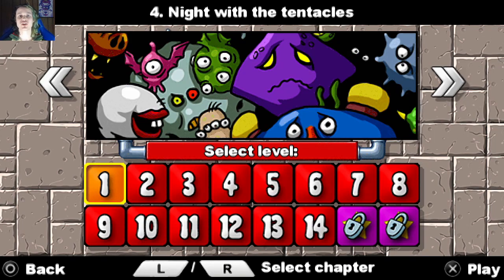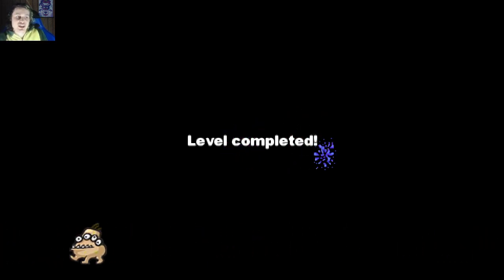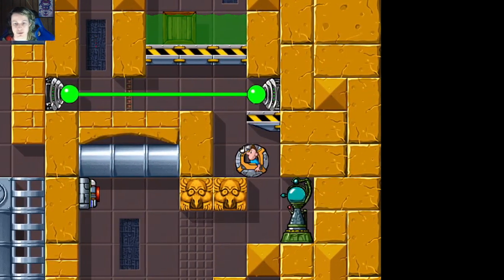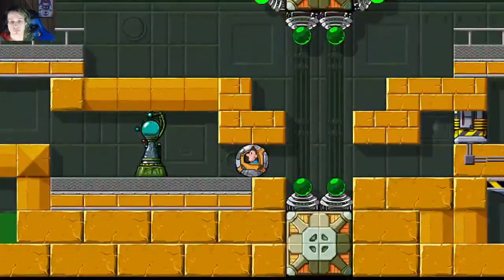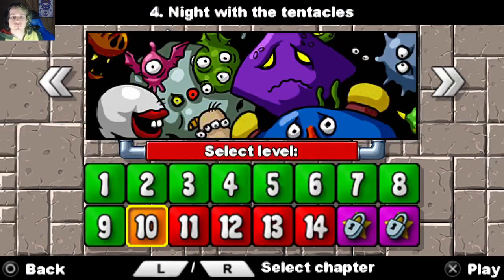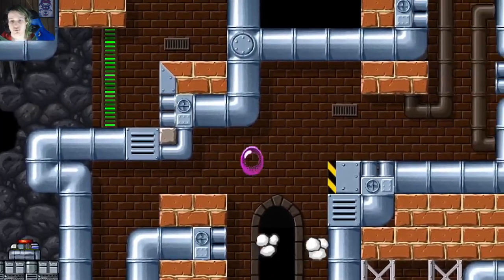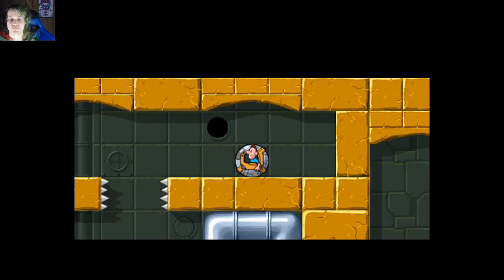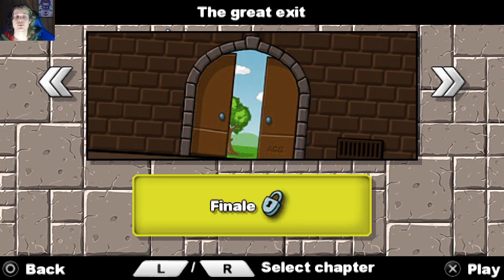Archibald's Adventures ep.4: GETTING TOUGH